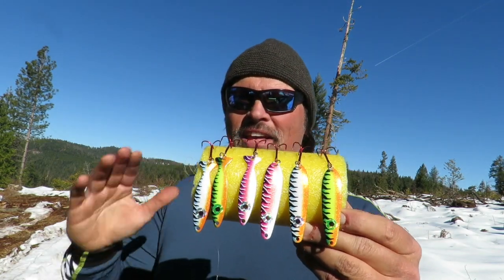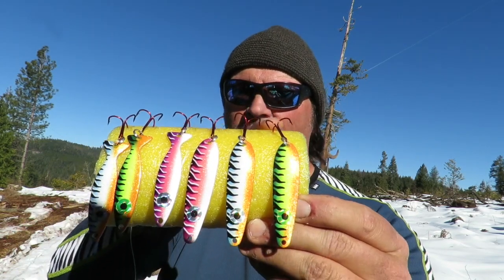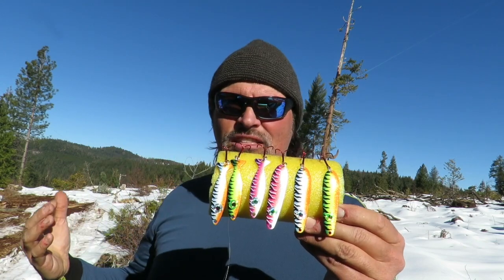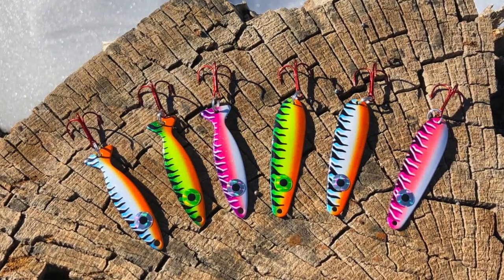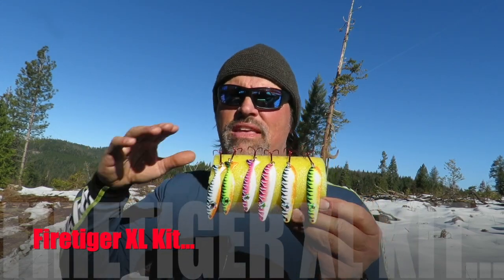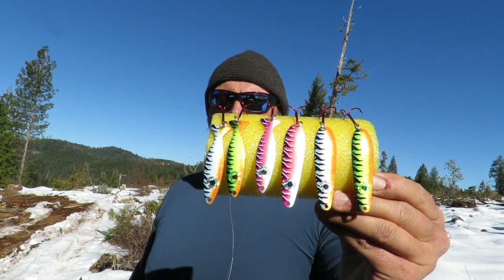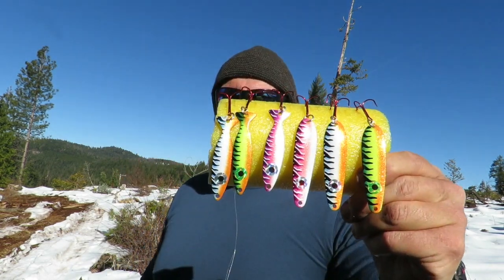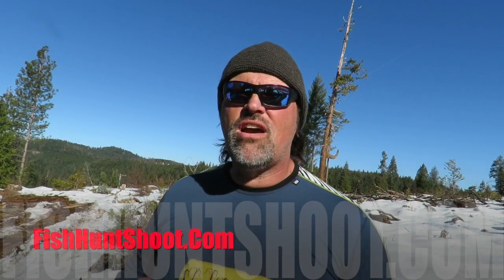Fire Tiger Spoons For Trout?